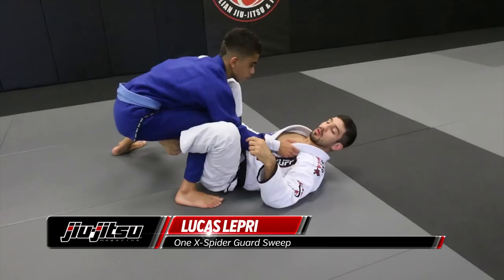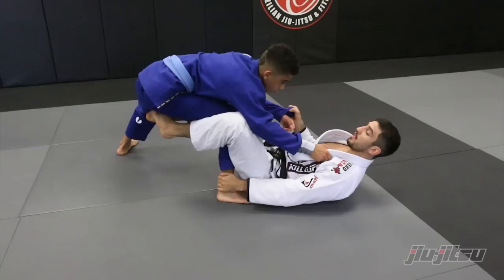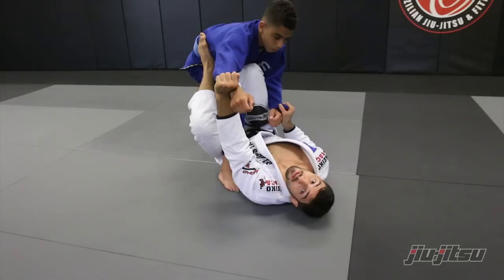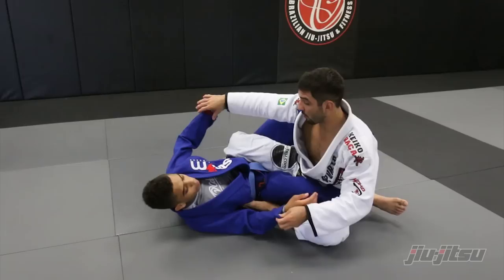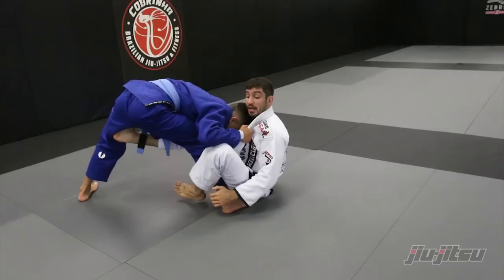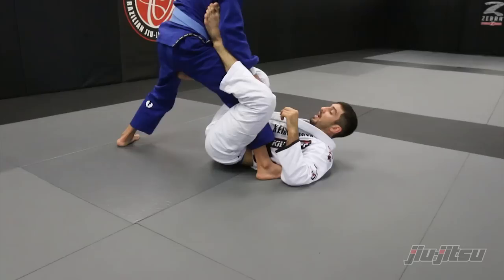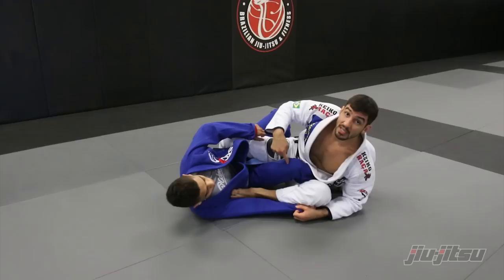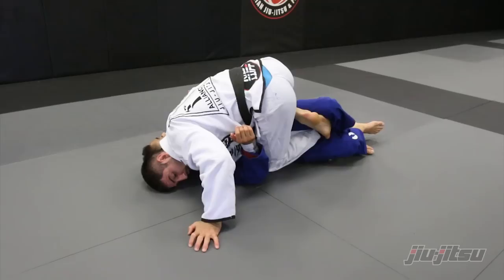Lucas Lepri, One X-Spider Guard Sweep: Jiu-Jitsu Magazine, Issue #26.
If you've ever strolled over to or walked past the winner's podium when the lightweight black belts are being announced at an IBJJF event, then you probably know who Lucas Lepri is. Just one of the standouts within the Alliance camp, Lucas is consistently on the podium in every event he enters (even those outside of IBJJF). His amazing skill set and strategic game has helped keep him there since 2007 when he shocked the jiu-jitsu community by winning the IBJJF World Championship within his first year at the black belt level. He is one of the few competitors that isn't in a heavier weight class and has a win over Leandro Lo. Just shy of being able to compete at the Master's level (age 30+), Lucas won another world title this year in amazing fashion by outscoring his competition 41-0 through 4 (out of 5) matches against Gabriel Rollo, Rodrigo de Freitas, Roberto Satoshi, and JT Torres.  His brand new school under the Alliance banner opens this month in Charlotte, North Carolina; so if you're in the area and want to train, be sure to pay a visit.  You can find more information about the school and about Lucas

In this video Lucas demonstrates a sweep using a combo variation of a one/single X-guard and a spider guard. Once he completes the sweep, he then passes the half guard to go to full mount. Assisting him is Kennedy Maciel.

For more information on Lucas, a break down of this move and others he demonstrates, other great techniques, news, product reviews, nutritional advice, conditioning programs, supplements information, and more check out issue #26 of Jiu-Jitsu Magazine. Be sure to get your subscription today